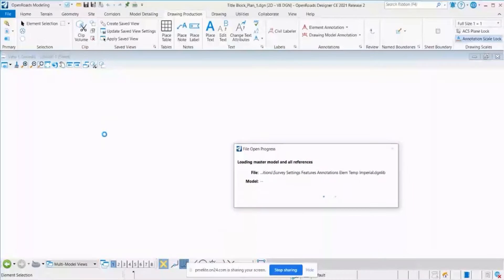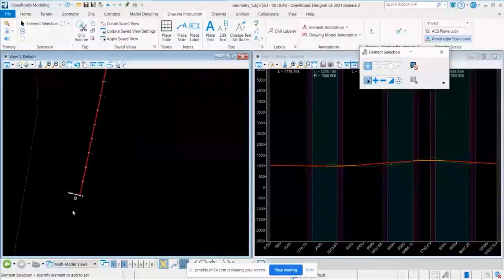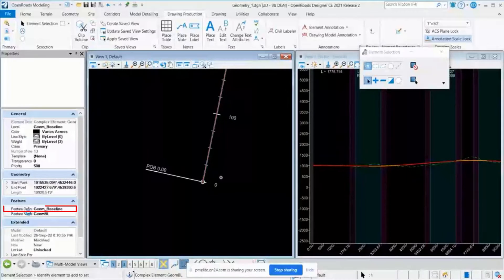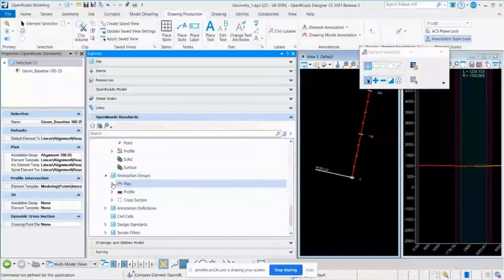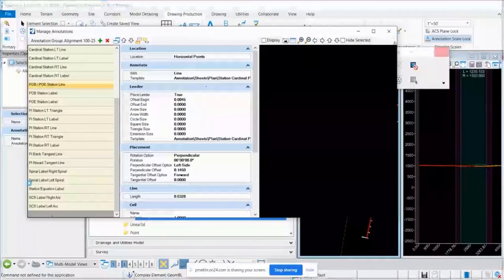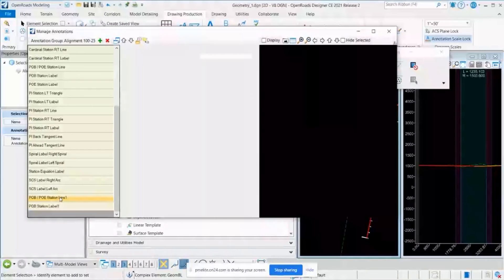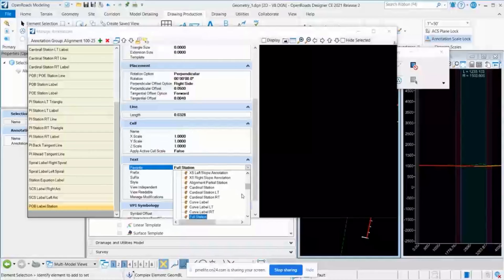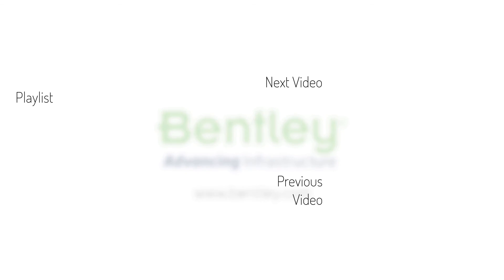Drawing Production Changes 03: Change an Annotation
This Video explains how to add custom information for annotation in OpenRoads Designer CONNECT Edition.